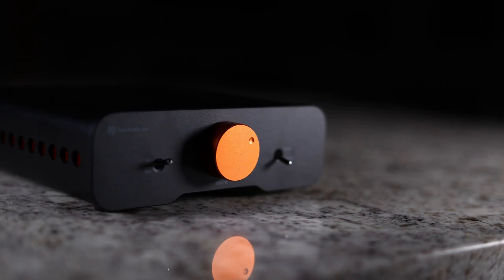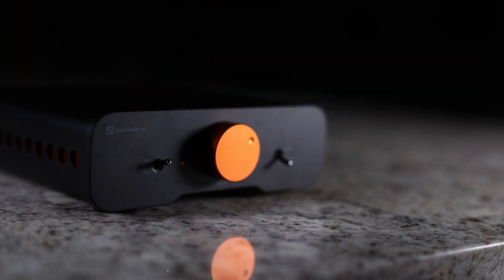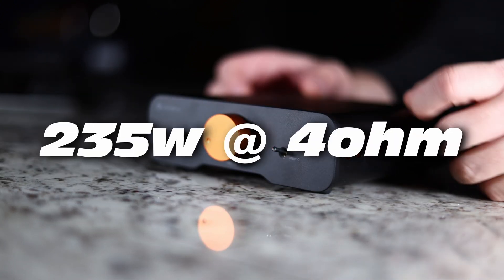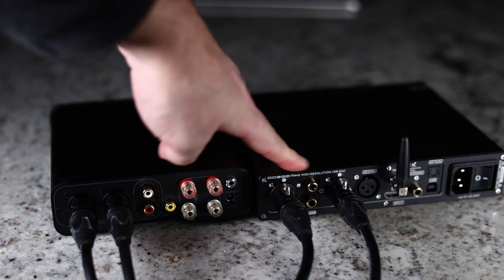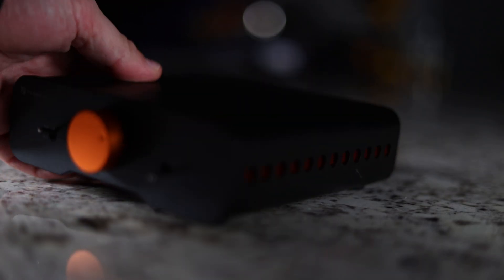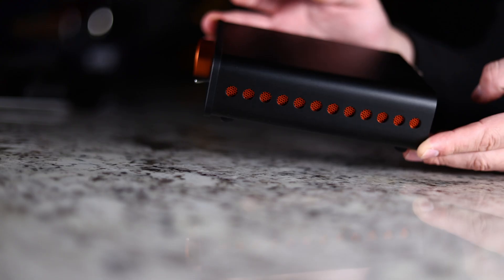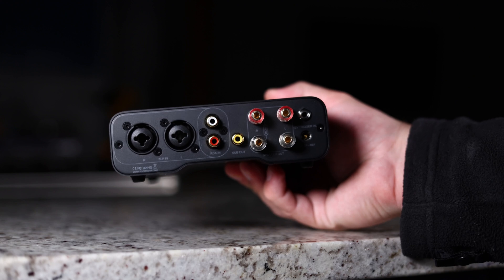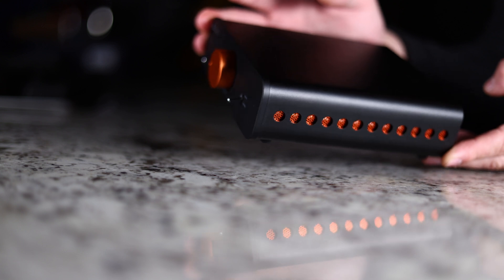THIS is what happens when Fosi listens to what we WANT! - Fosi ZA3 Review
Finally a mini amplifier company is listening to us. The Fosi ZA3 review shows just that. Fosi includes balanced inputs, variable subwoofer out and replaceable Op amps making the Fosi ZA3 a very powerful mini amp. Add in the fact it can switch to a mono amplifier with the flip of a switch to give you 235 watts of power!  This might just be the best mini amplifier on the market.